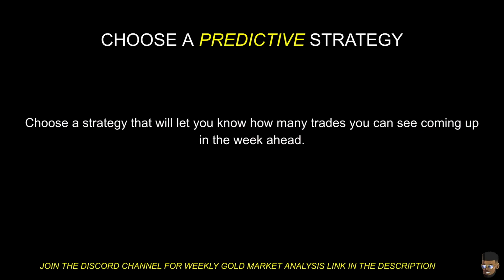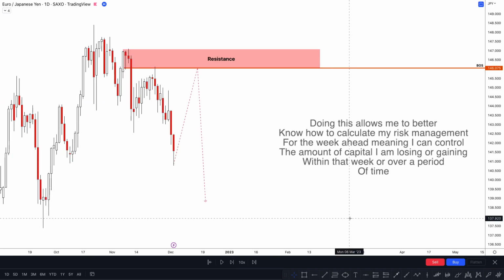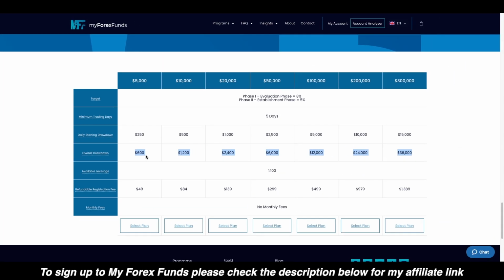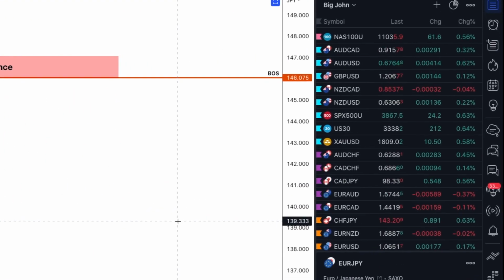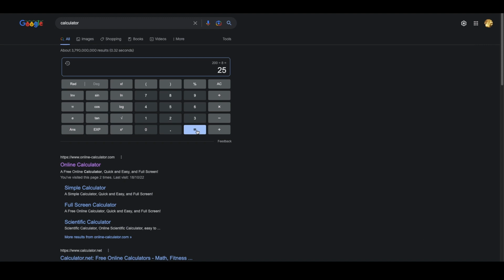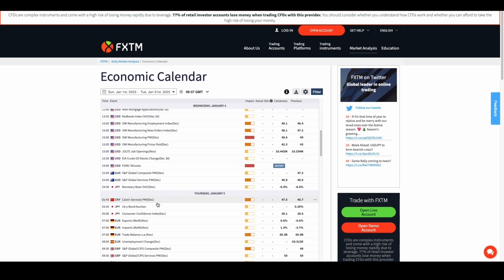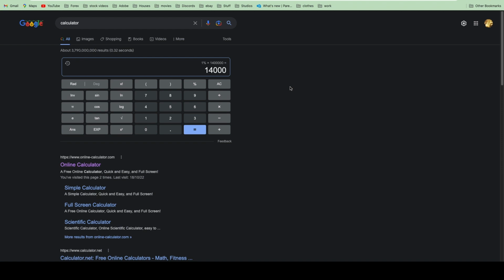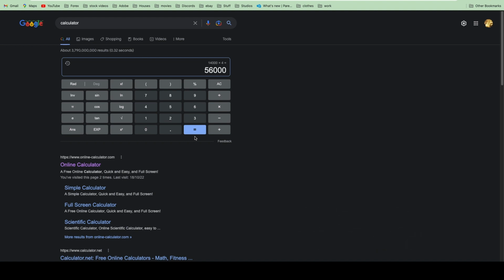How to MAKE $50,000 monthly TRADING 1% week Live prop firm funded | Forex Beginners Guide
In this video I will be showing how to trade your live prop firm account for long term consistency using risk management